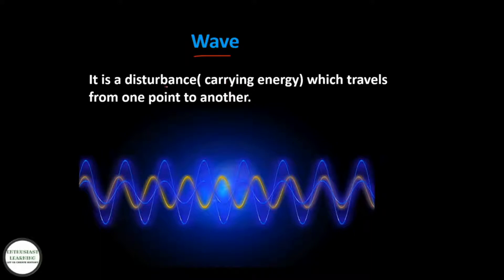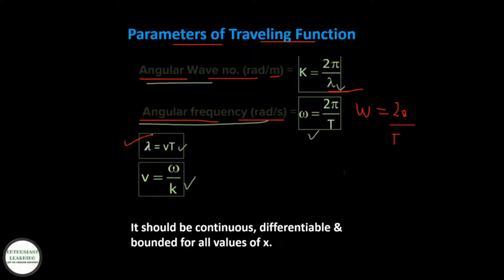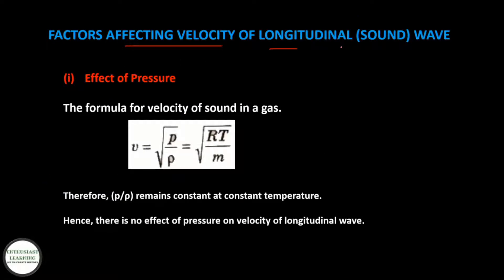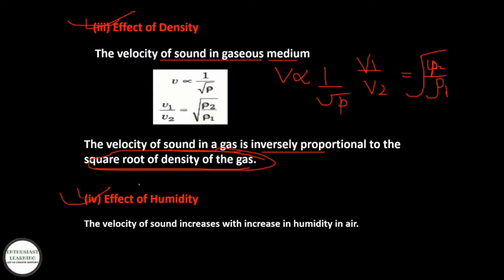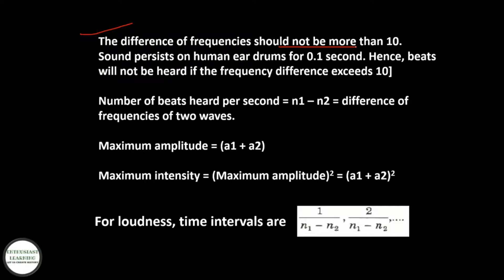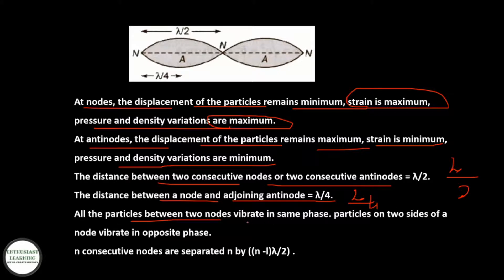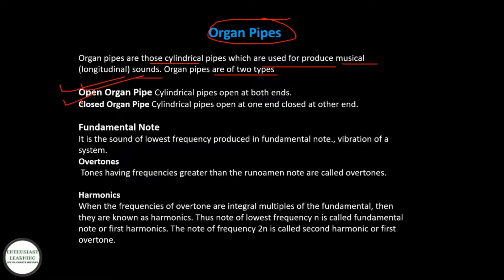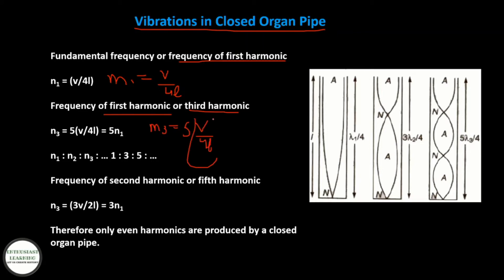Waves One Shot in 10 Minutes Enthusiast Learning Class 11/ JEE/NEET/KVPY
Hi Everyone.
Welcome to Enthusiast Learning.
I, Eliza Malhotra, JEE 2023 Aspirant will help you all in your Journey.

Quora

Wave motion, Transverse and longitudinal waves, speed of travelling wave, displacement relation for a progressive wave, principle of superposition of waves, reflection of waves, standing waves in strings and organ pipes, Beats#10dayschallenge